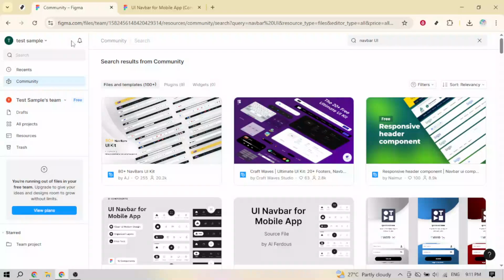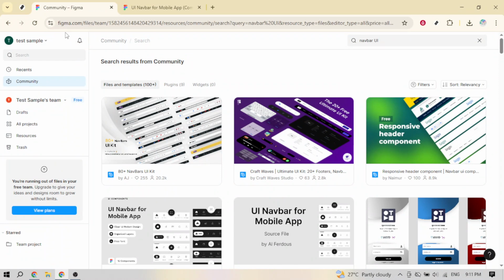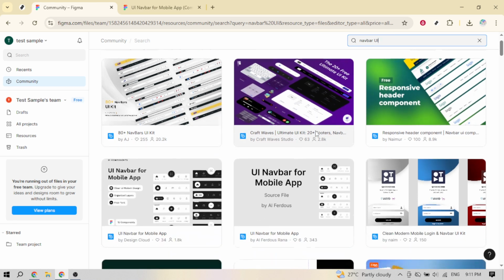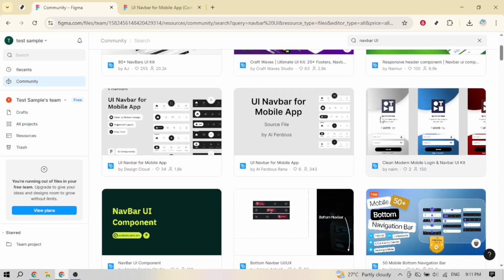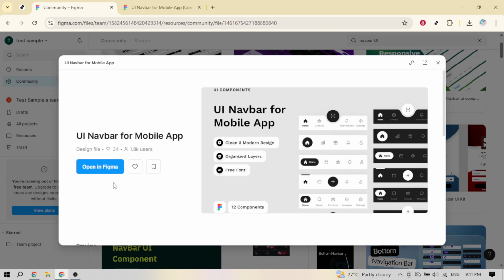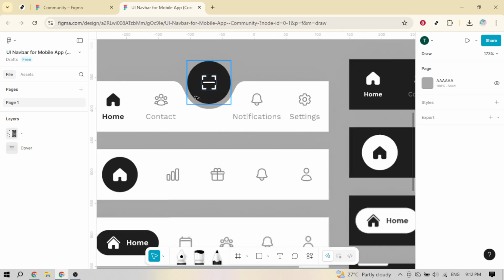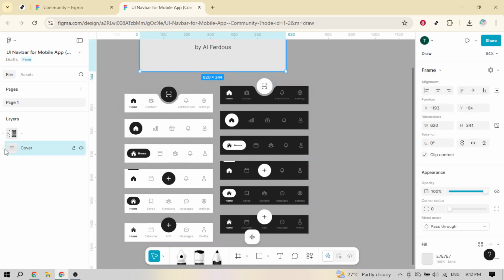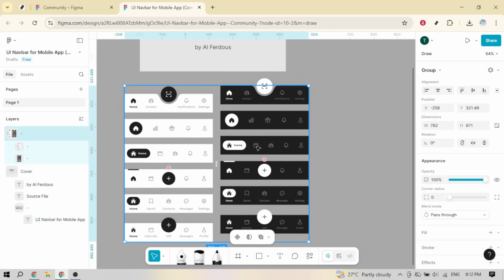How to Create Navbar UI in Figma 2026 (Responsive Navigation Bar)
how to create a navbar UI in Figma for websites and web apps. In this tutorial, you’ll design a clean and modern navigation bar using Auto Layout, spacing, and reusable components.

This step-by-step guide shows how to structure a responsive navbar in Figma, including logo placement, menu items, and buttons. You’ll also learn how to keep your navigation consistent across pages using components.